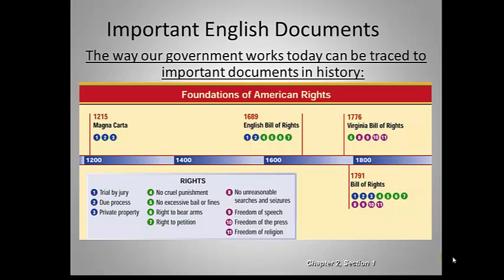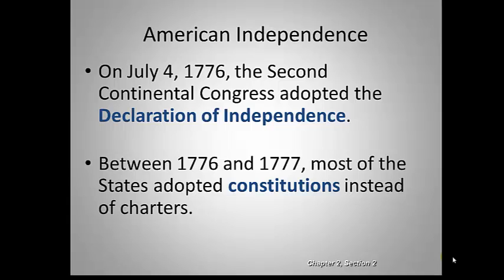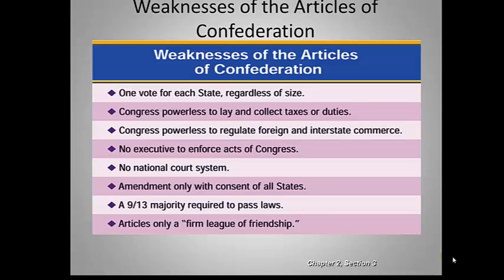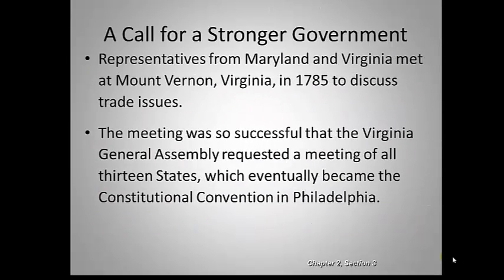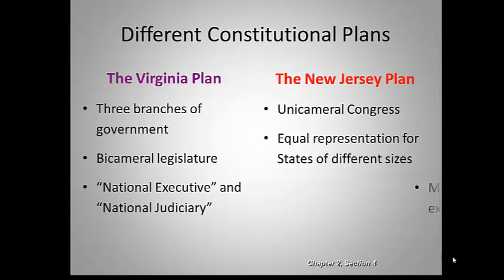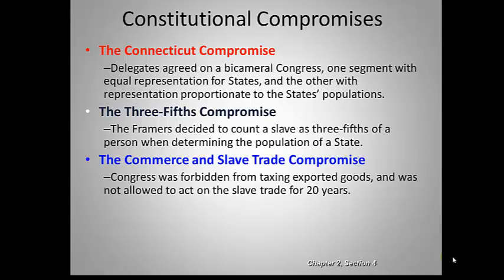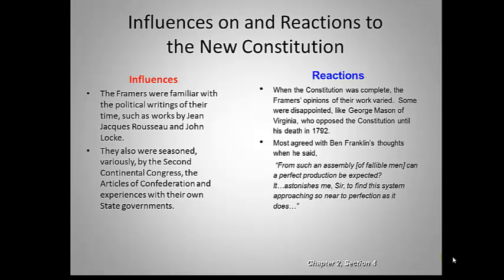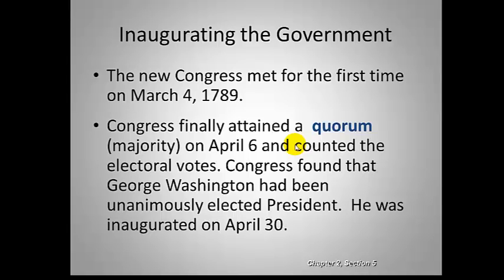Chapter 2 Government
Government Chapter 2 Overview